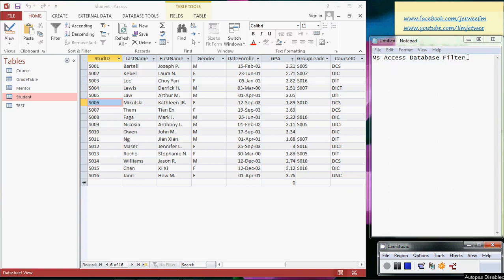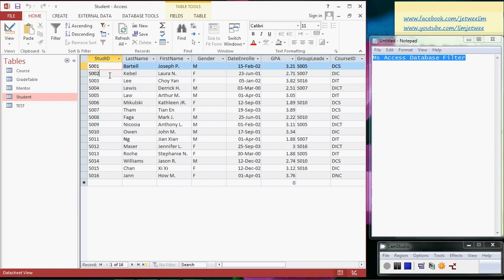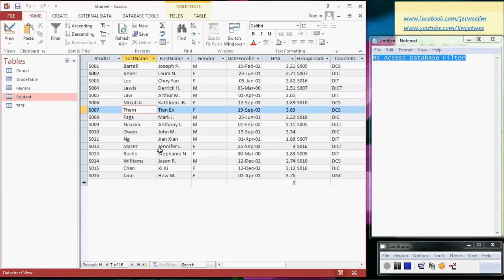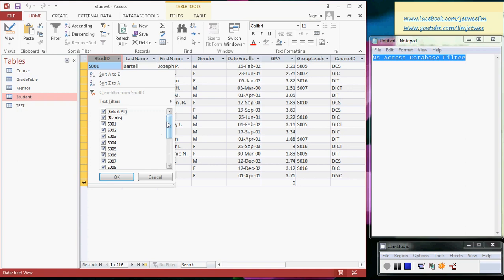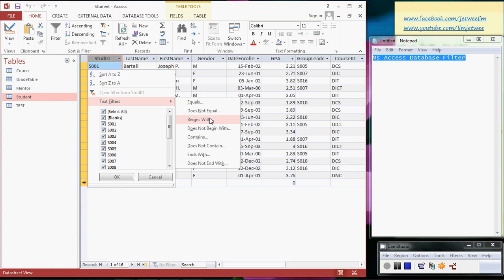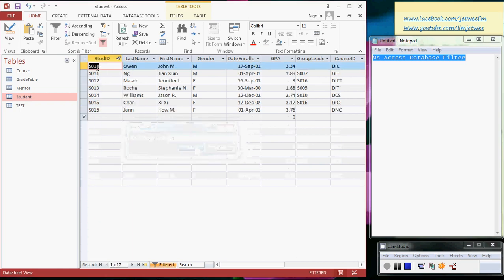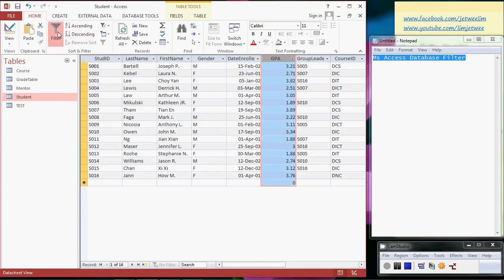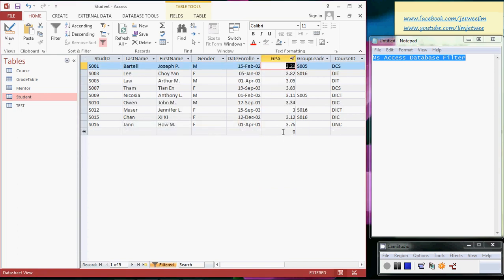Ms Access Database Filter